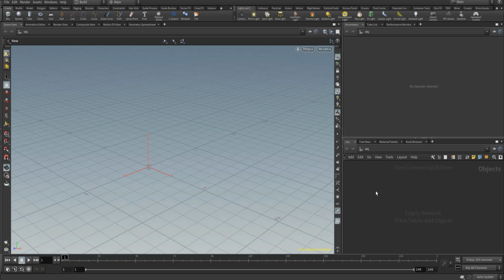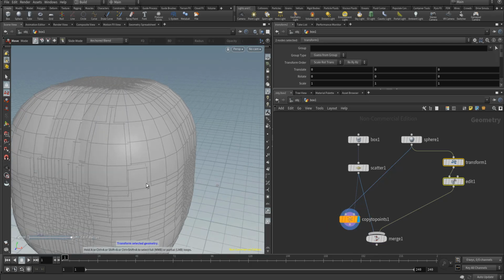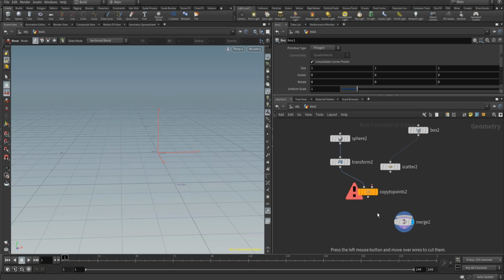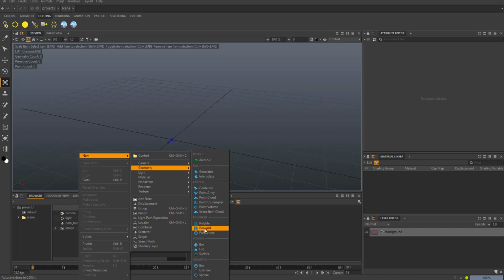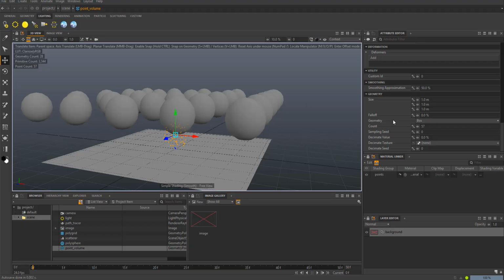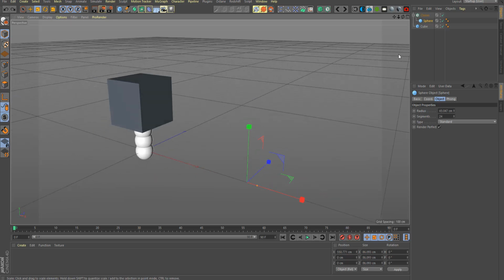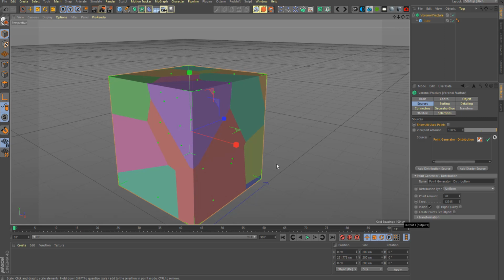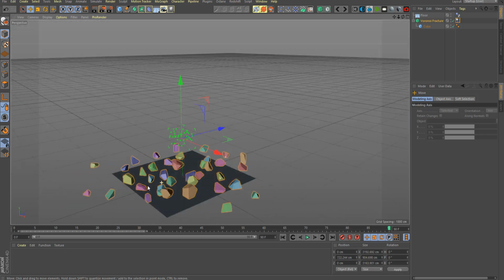Geometry Scatter Basics In Houdini, Clarrise & Cinema 4D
Understanding how geometry scatter works can greatly improve the performance of your scene and it could aid in the rapid instancing of geometries around your scene and also aid in most cases to determine where certain operations should occur when working in your scene, this includes growth, instances for geometry, point variation and also fracturing your geometry.
Most DCC apps drive their scatters with particles and some simply implement layered stacks that can be driven by textures, shaders, and so on.

In today's video, we would take a look at how to scatter in both Houdini, Clarisse and also cinema 4D

This is a long-requested video.

LINKS:
HOUDINI:
SIDEFX.COM

CLARISSE:
ISOTROPIX.COM

CINEMA4D
MAXON.NET

00:00 Intro.
01:35 Scatter In Houdini.
07:50 Fracture in Houdini.
10:40 Intro to Clarrise.
11:59 Scatter In Clarrise.
15:43 Intro to Cinema 4D Navigation.
17:45 Scatter In Cinema 4D.
20:00 Voroni Fracture In Cinema 4D.
20:50 Fracture By Shader In Cinema 4D.